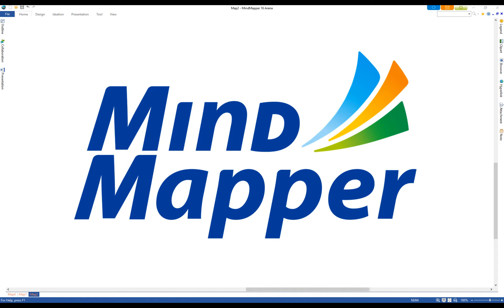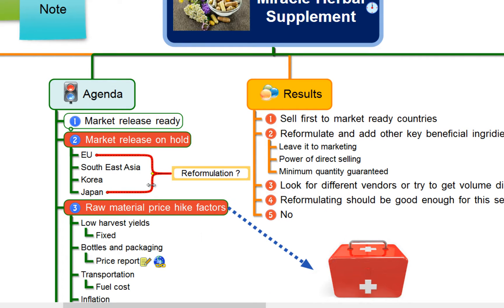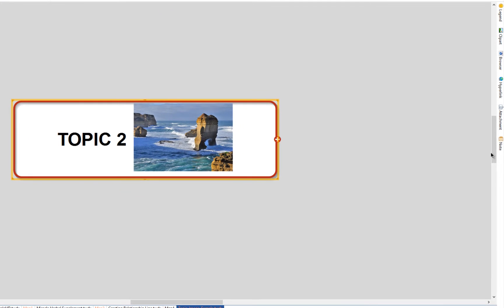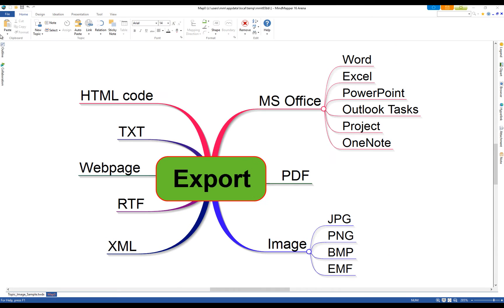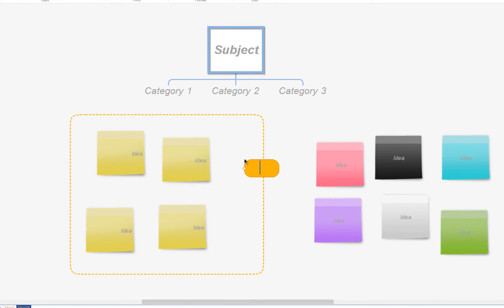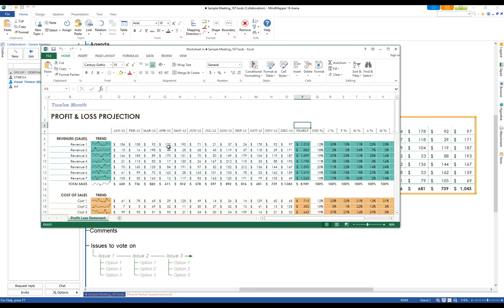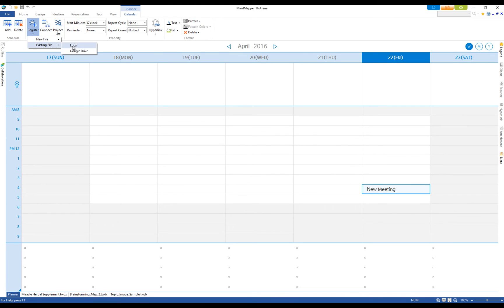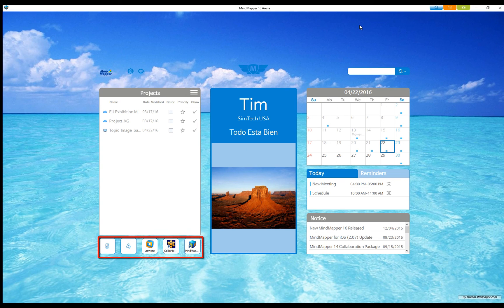MindMapper16Arena Features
Video shows some key features of MindMapper 16 Arena such as collaboration, variety of mapping directions, planner, dashboard, schedule, Gantt chart, exporting to different formats, and more.